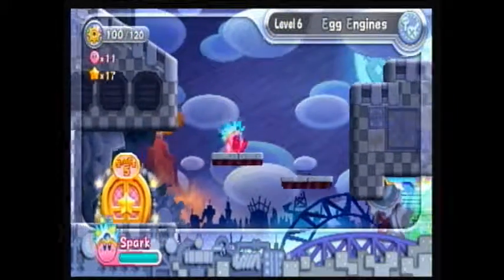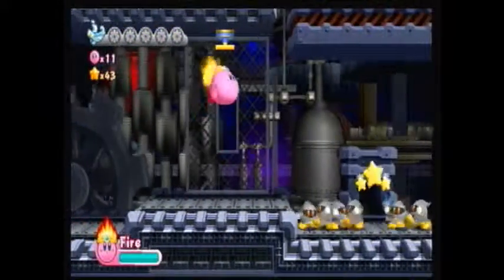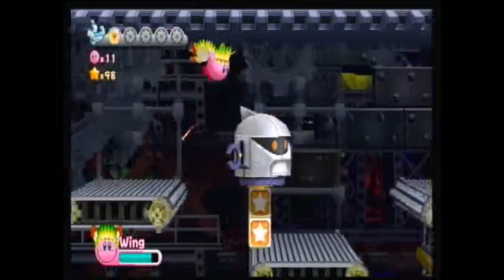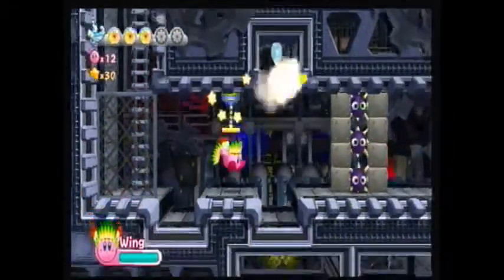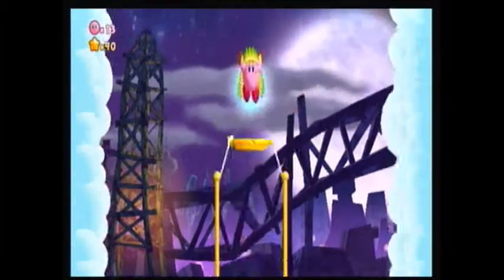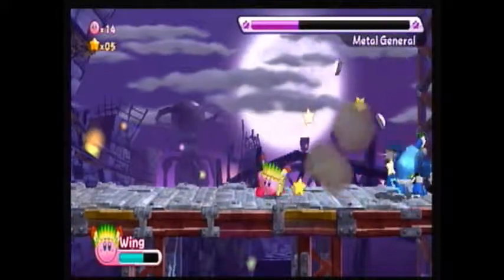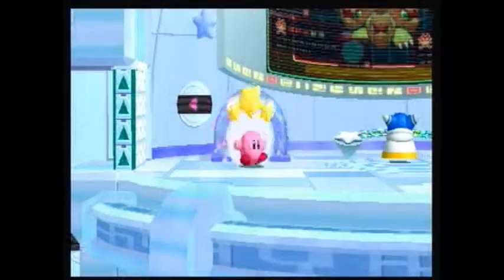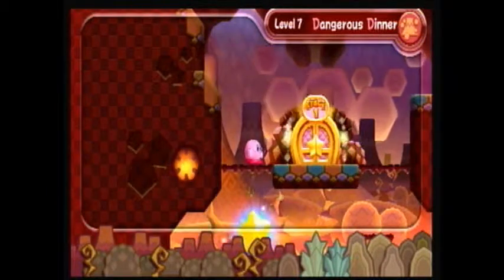Let's Play Kirby's Return To Dreamland - Part 15: Squishy Rooms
The squishy rooms make getting energy spheres more fun. Am I right? We also fight a boss.